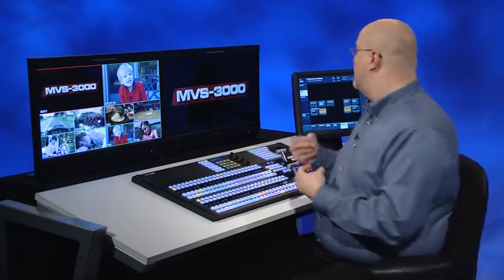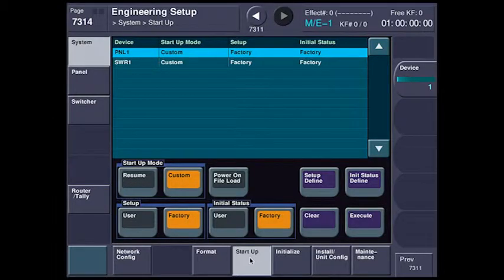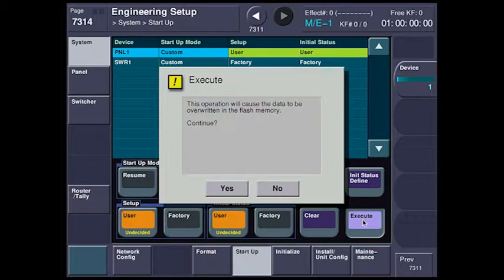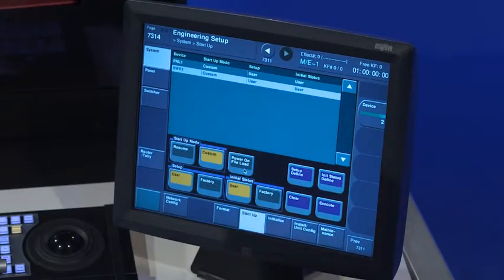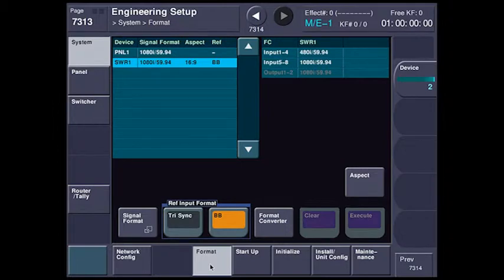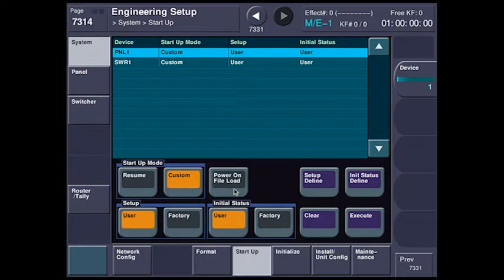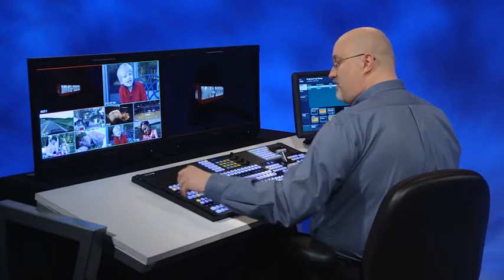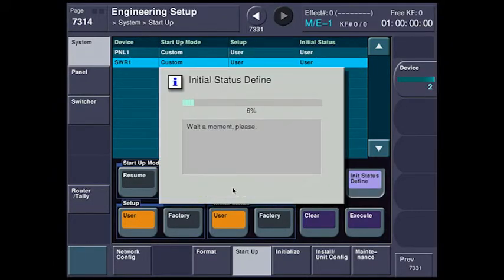MVS Mod 04 SettingStartupState